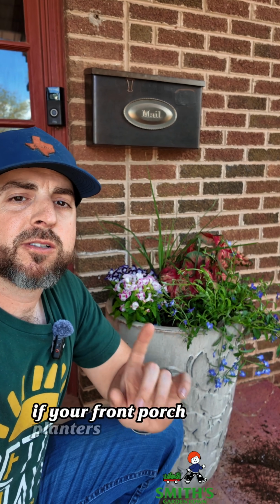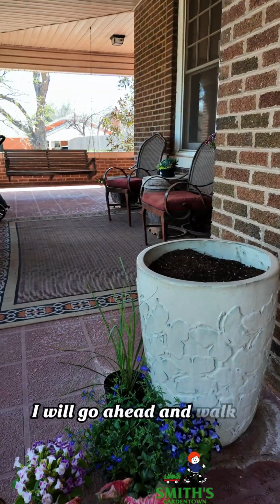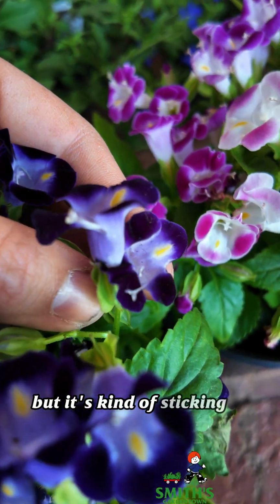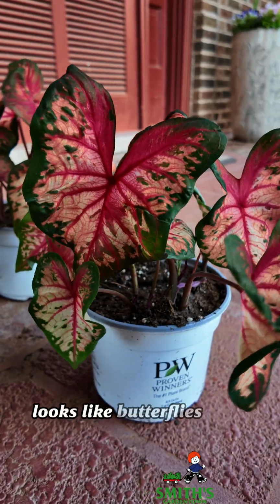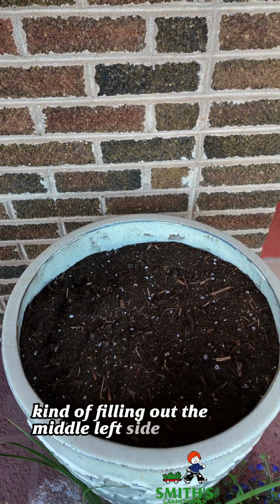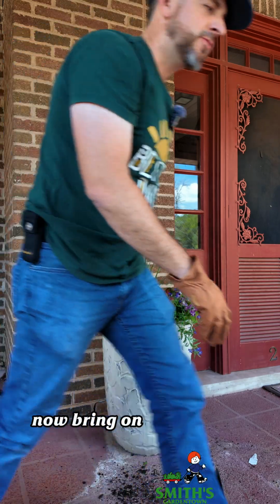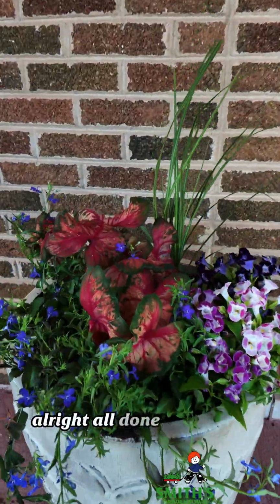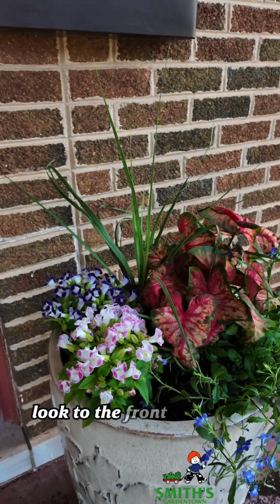Full Shade, Full Color: Porch Planter Makeover!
Transform your shady porch into a colorful paradise! 🌿✨ In this video, we’re creating a vibrant full-shade planter using Torenia, Dracaena, Caladium, and Lobelia. 🌸🌱 Perfect for adding pops of color to those darker spots! 🌿🎨